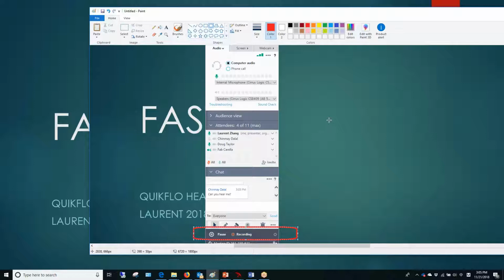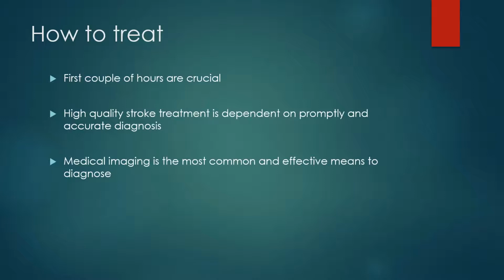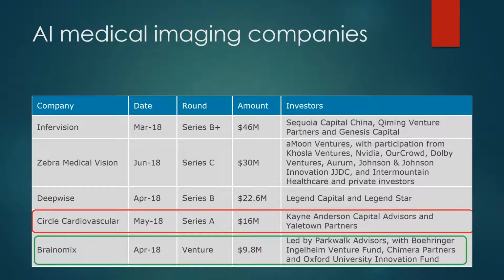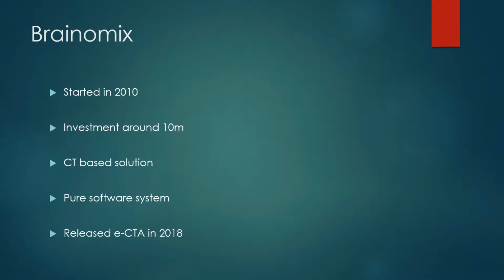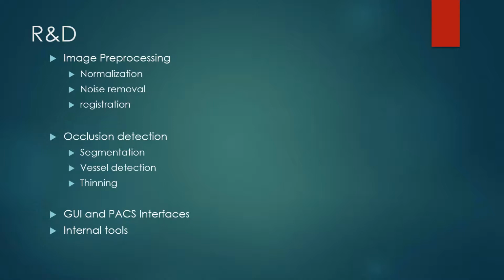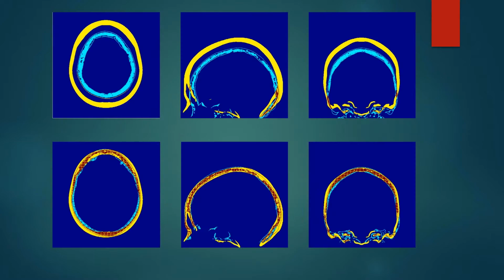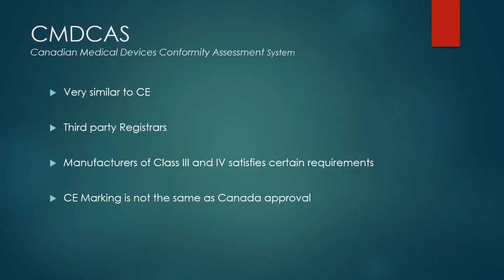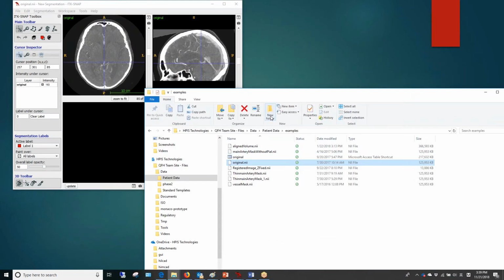2018 11 21 15 00 Stroke Software